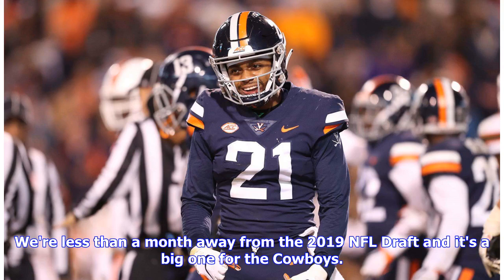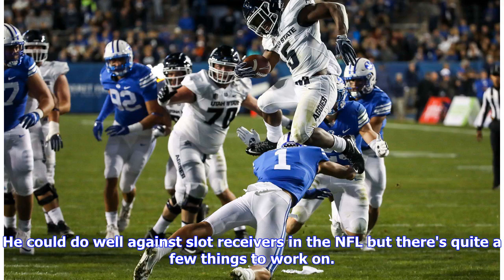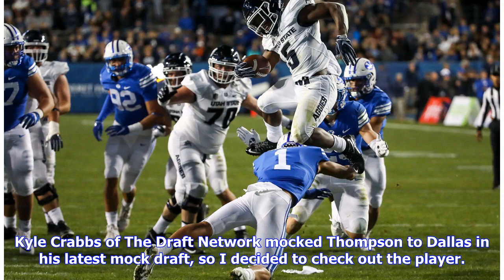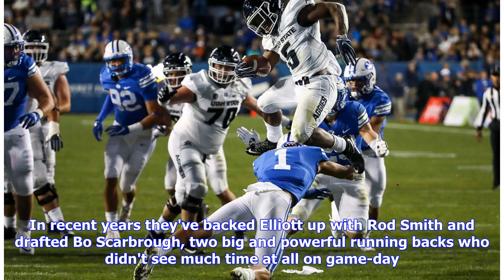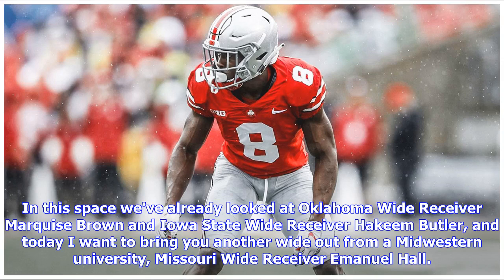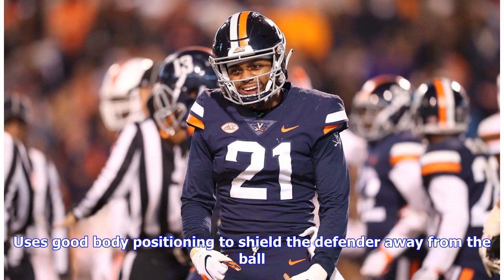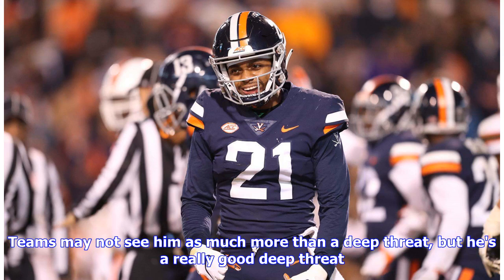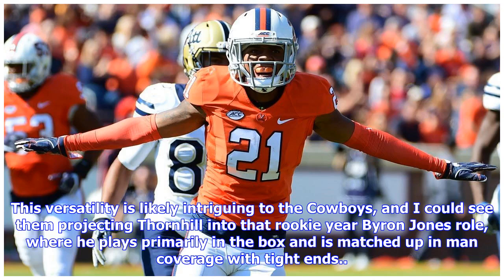Cowboys Address Defense in Latest Matt Miller’s 3-Round Mock Draft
We're less than a month away from the 2019 NFL Draft and it's a big one for the Cowboys. Without a first round pick, they can't go wrong in day 2. So far, the front office has managed the offseason pretty well. Although there are still positions that need help, there's none with so much urgency to force the Cowboys to reach for any player in April. Instead, they'll be able to address the Draft with a "best player available" philosophy. Matt Miller from Bleacher Report published his latest Mock D...